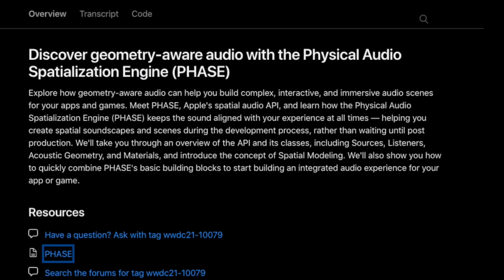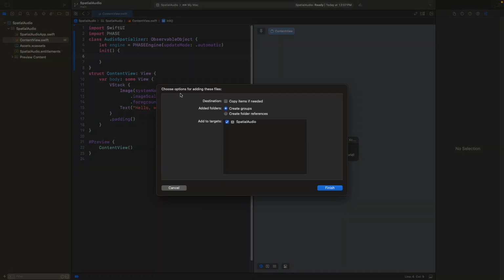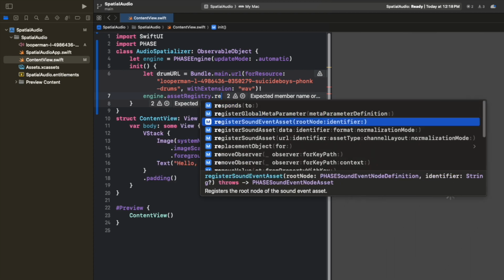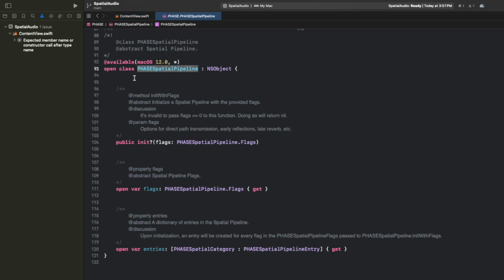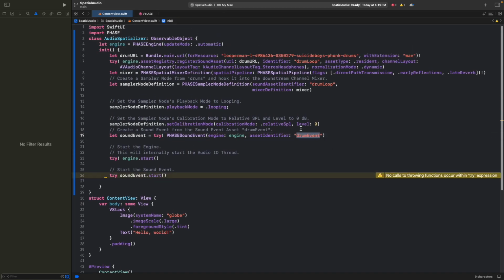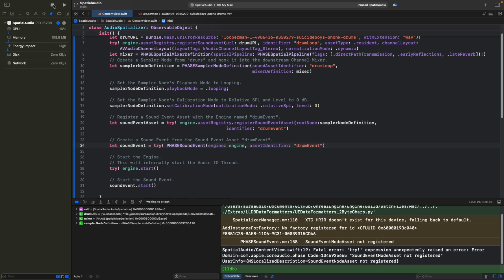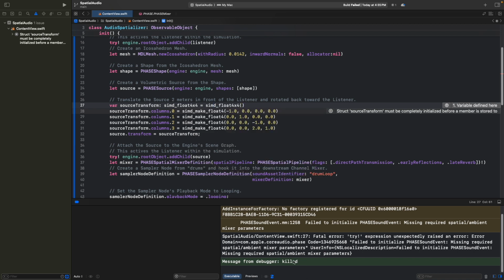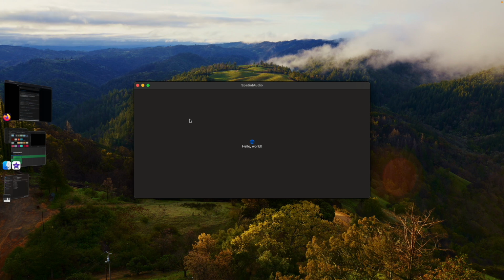Spatial Audio with Apple - What is PHASE?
In this episode, I walk you through creating your first spatial audio experience with Apple's PHASE API.

0:00 - Intro
0:14 - What is PHASE?
0:52 - Creating the project
1:17 - Exploring PHASE definitions
1:24 - Creating Spatializer class
1:35 - Creating the engine
1:58 - Learning about the engine
2:26 - Finding a cool drum loop
2:49 - Importing loop into project
3:00 - PHASESoundAsset
3:29 - AssetType
3:43 - Creating a URL
4:07 - PHASEAssetRegistry
5:01 - PHASENormalizationMode
5:30 - Registering an asset
5:57 - AudioChannelLayoutTag
6:51 - Registering an asset contd.
7:17 - PHASEMixer
8:12 - PHASESpatialPipeline
9:35 - Creating a mixer
9:56 - I'm stuck, let's get help
10:08 - WWDC Demo Code
10:15 - Creating sampler node
10:47 - Creating a sound event
11:13 - Start your engines?!
11:26 - StateObject explained
12:08 - Debugging Audio
16:54 - We got spatial audio! Kinda...
17:11 - Fixing the reverb
19:34 - Final demo! It worked!
20:19 - Summary
21:43 - Outro